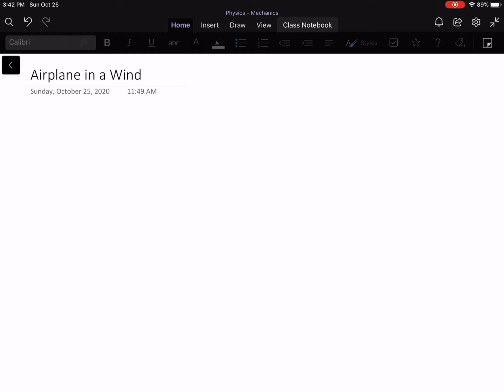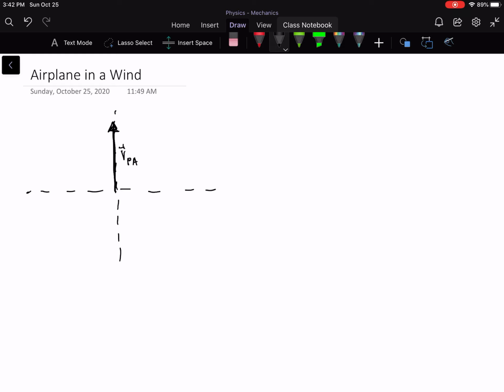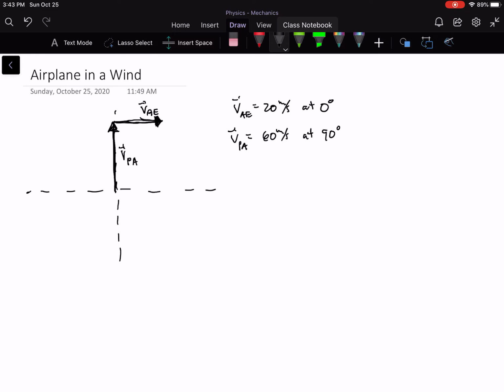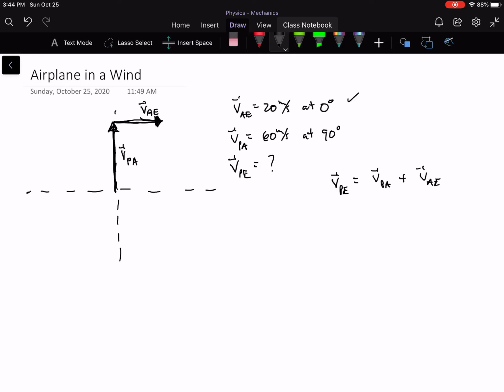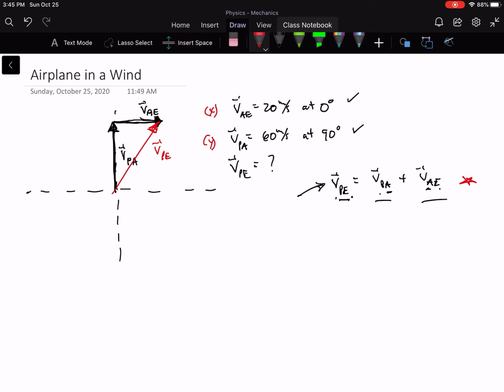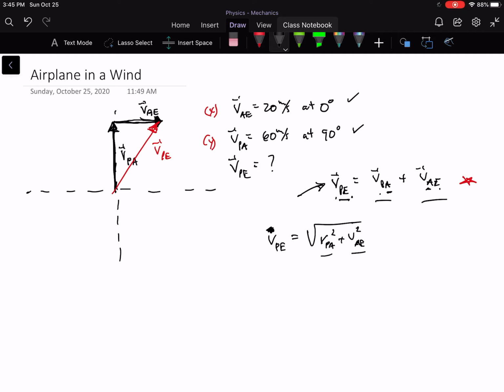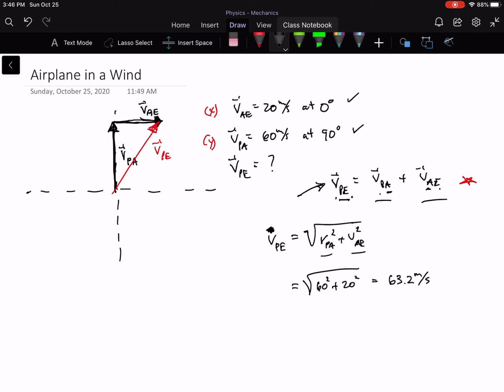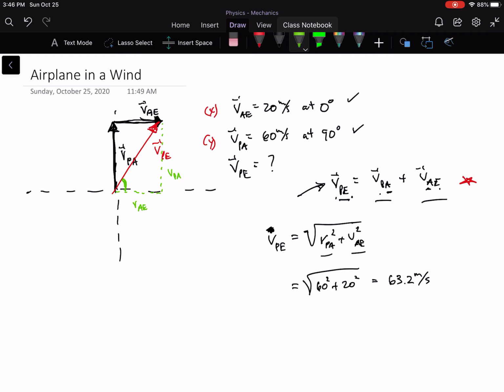Exam 2 - An Airplane in the Wind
This is a simple problem involving relative velocities (an airplane in a crosswind).